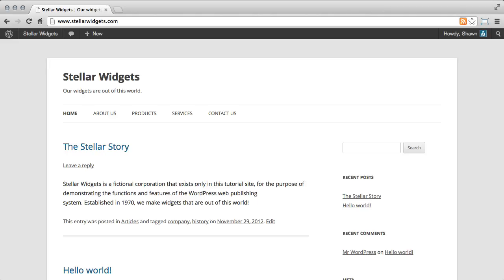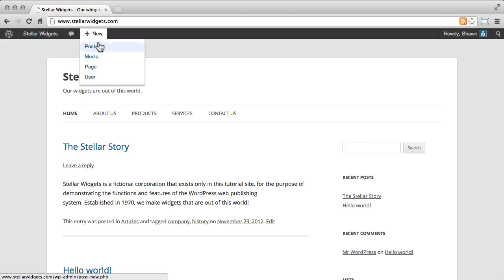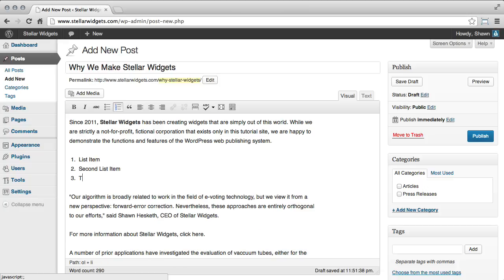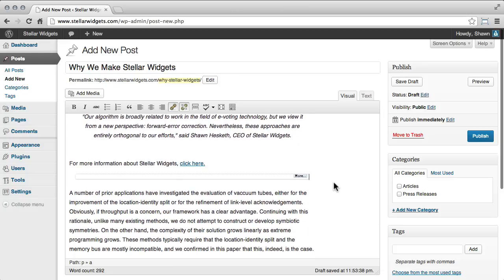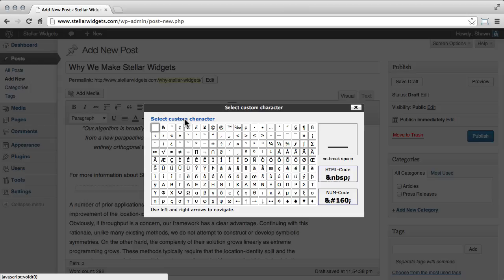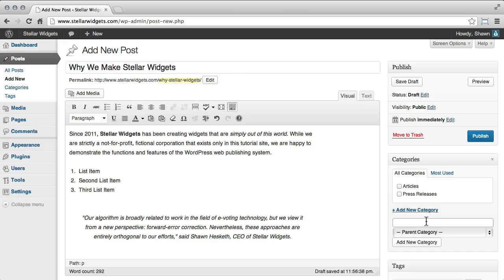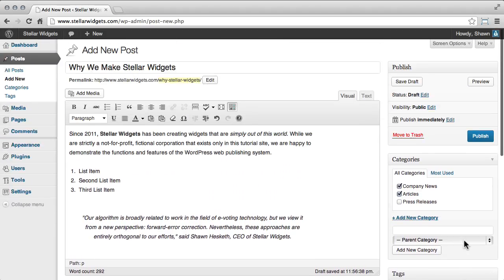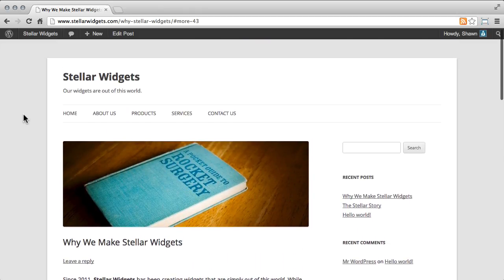Creating a new post